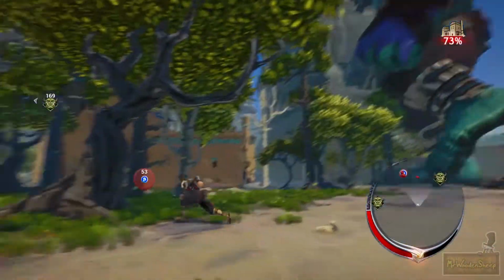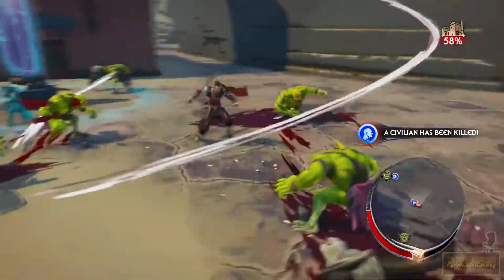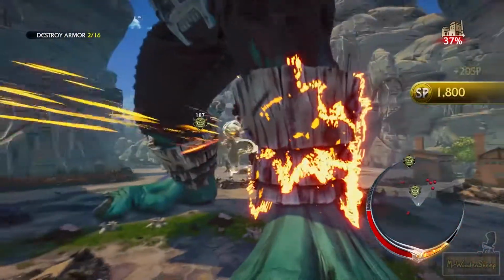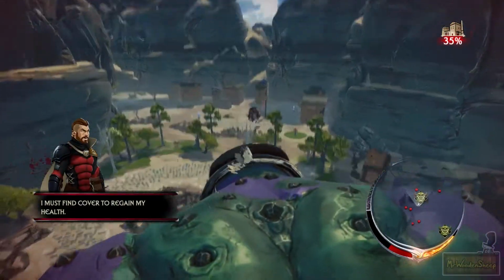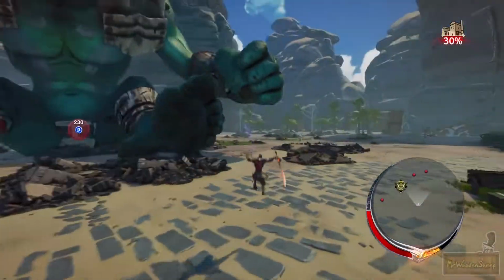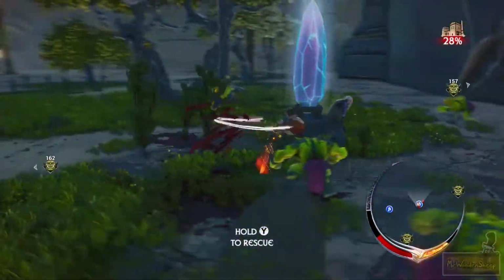Extinction Review - A Sheepish Look At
Extinction is an Attack on Titan-like game that has you battle giant deadly enemies.

▬▬▬▬ GAME INFO ▬▬▬▬

▬▬▬▬ SERIES INFO ▬▬▬▬

A Sheepish Look at is a review series. All gameplay is 60fps 1080p HD on PC.